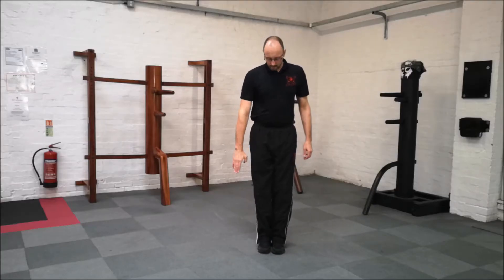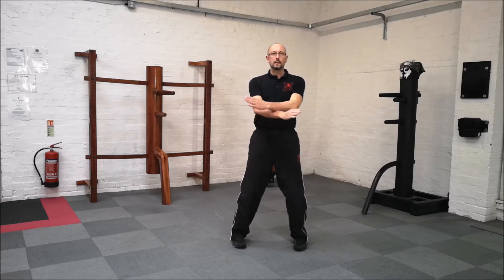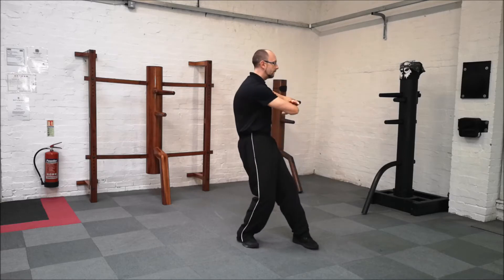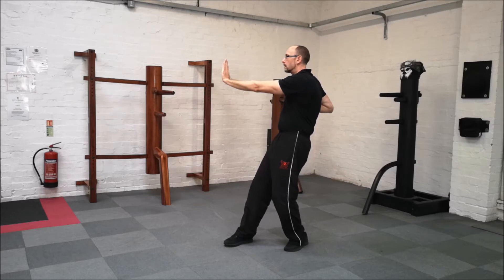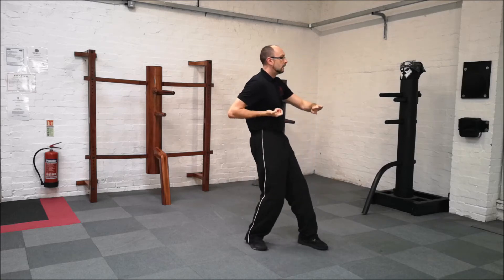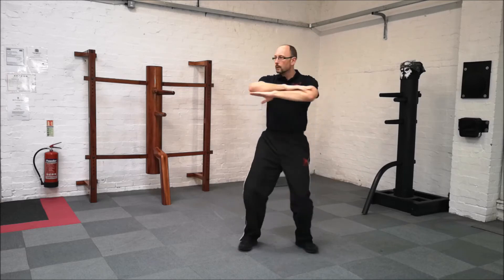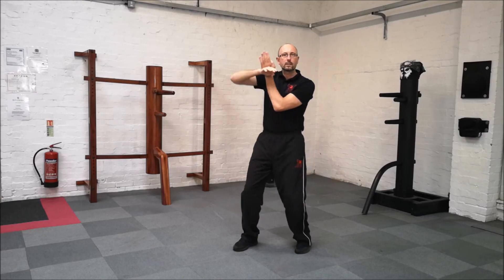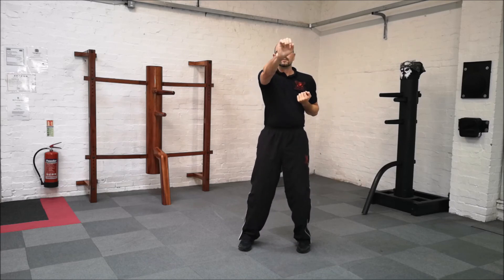The first section of Chun Kiu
The second form of the Wing Chun system, Chum Kiu, or seeking the bridge form. Just the first section is shown in an easy to follow, short video.